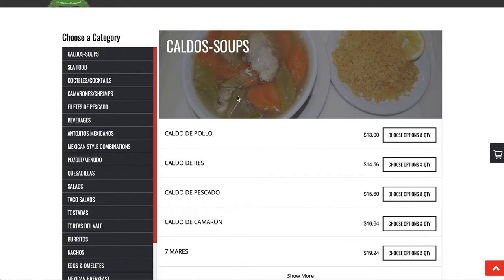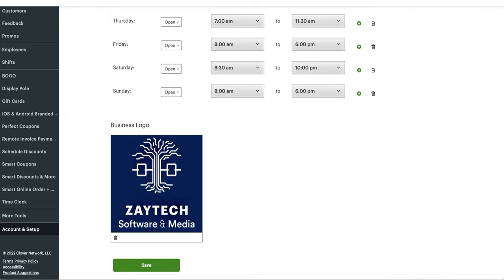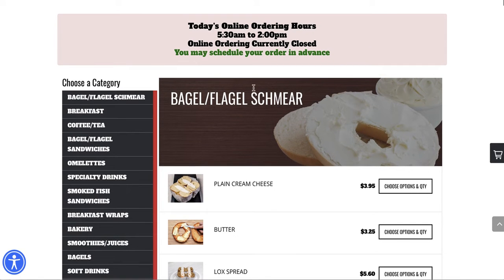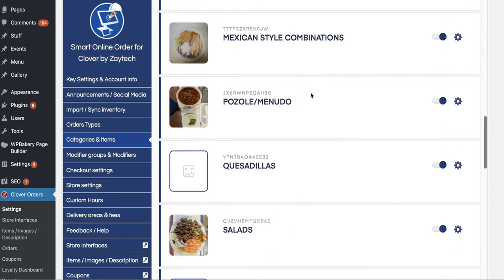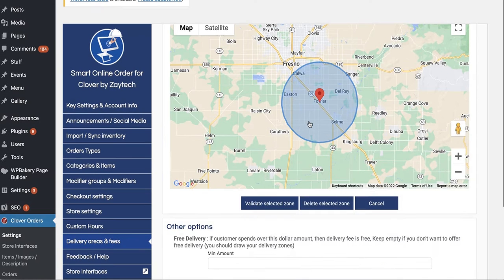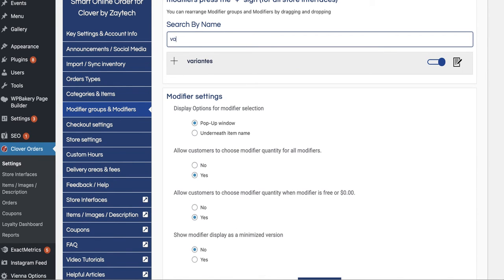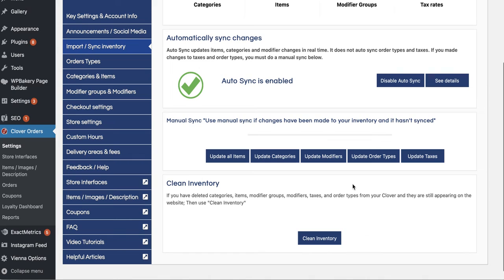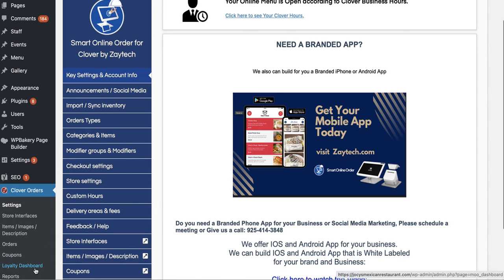Welcome to Smart Online Order -- Learning the Basics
In this video you will learn the basics of Smart Online Order and how to get started.

2.) Schedule a Free Meeting to Learn more about all of our services and to learn about our Social Media Marketing (Scheduel a free meeting to learn about our Social Media Marketing and we will ship you Free QR code stickers in the mail to U.S Customers)